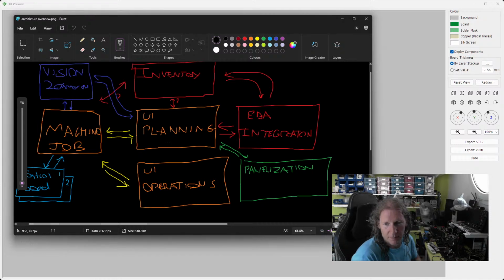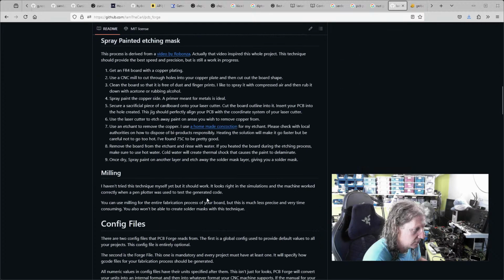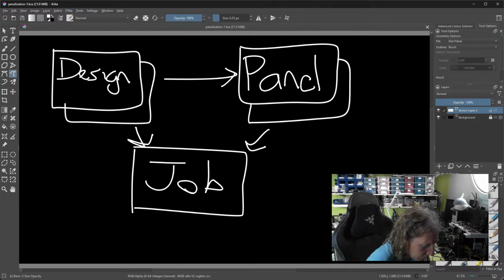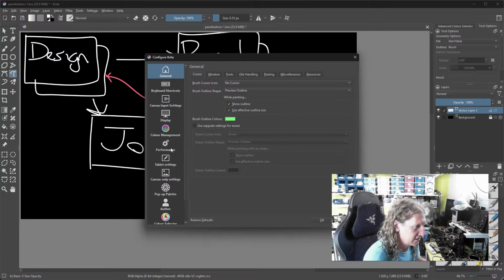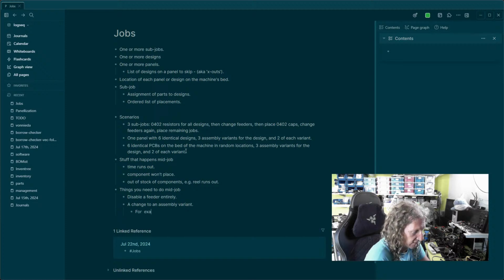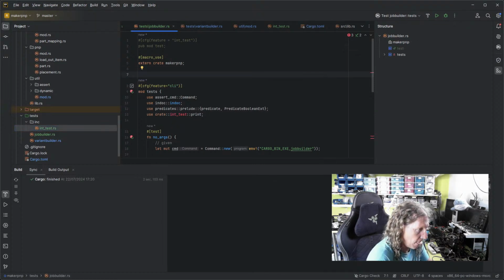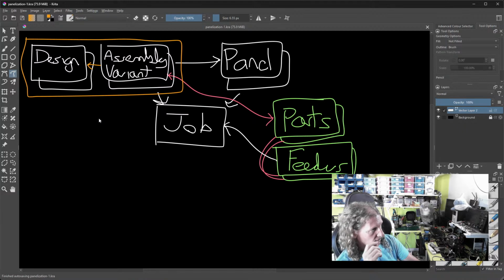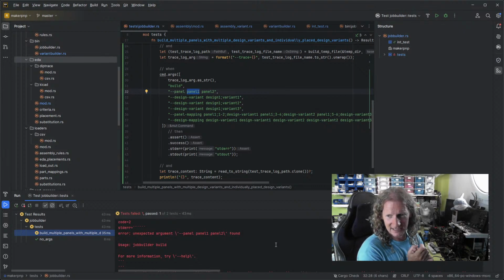MakerPnP - Building a CLI tool (14) Panelization